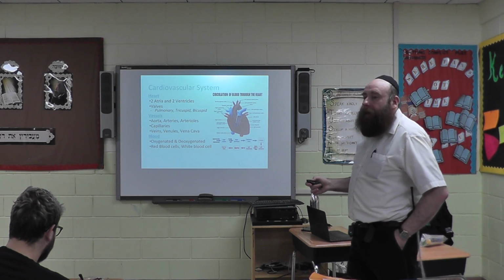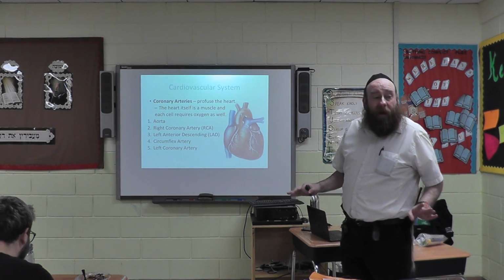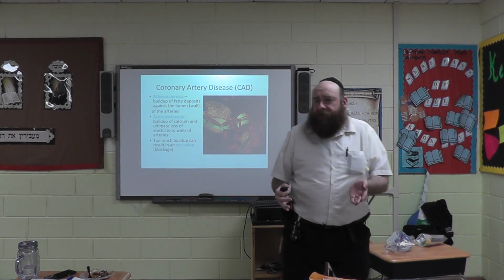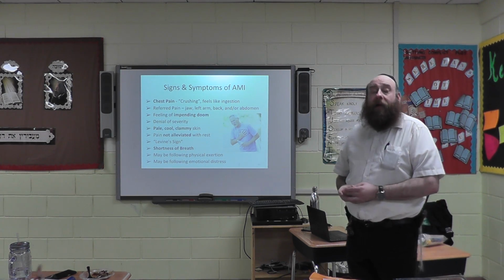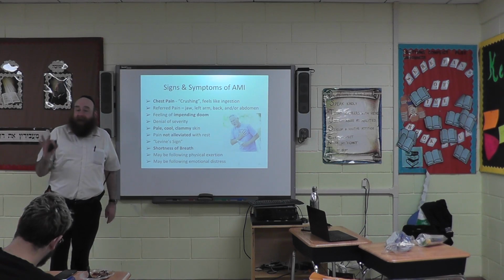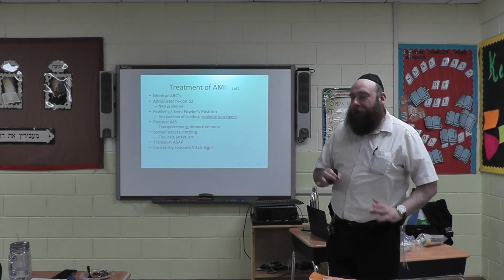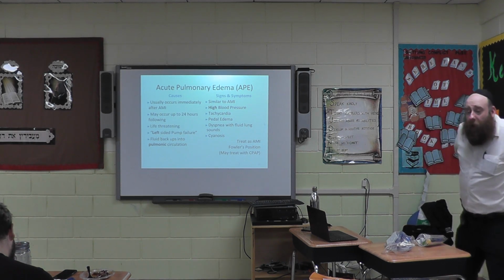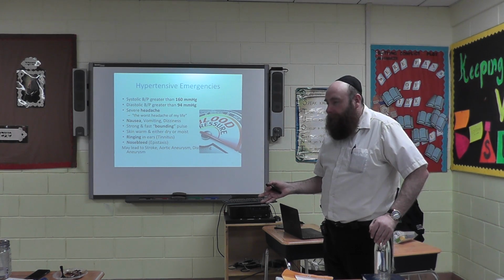EMT Lecture - Cardiac Emergencies